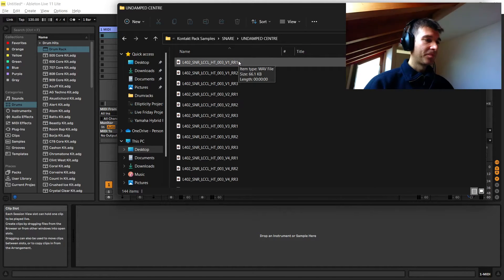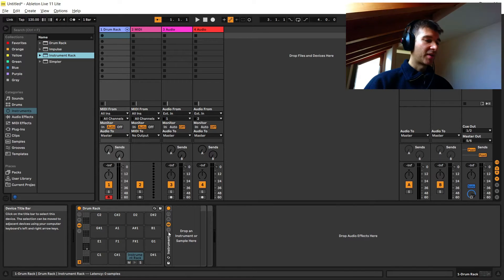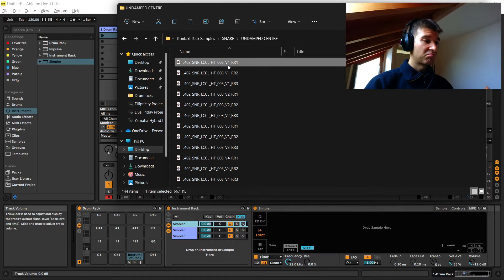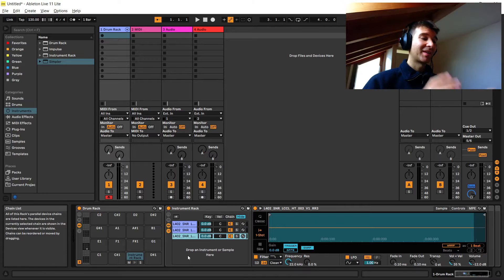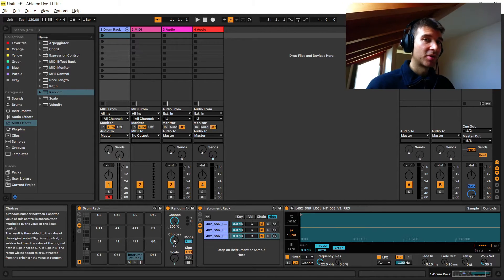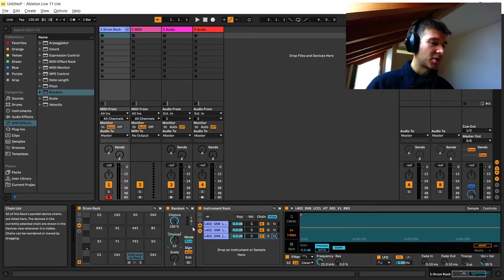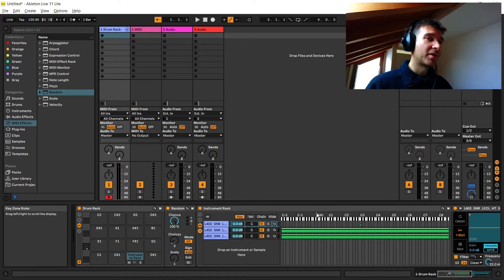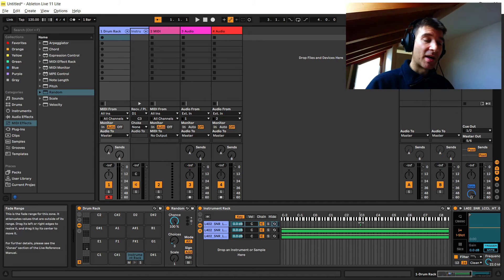acoustic drum programming pt. 2 / midi ableton drums / real ableton drums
So you got yourself a pack of real acoustic drum samples with multiple velocity layers (and maybe even round robins): what's next? How do you program your drum racks and simplers in ableton to actually make the most out of all those samples, and get a very realistic drum sound with MIDI? In this video we'll cover how incorporate round robins, the previous one dealt with velocity layers

00:00 What are round robins?
00:55 Instrument rack VS simpler
01:33 One-shot mode
01:44 Importing samples
02:16 "Random": why we need it
03:05 "Random": parameters
05:30 "Key" pane
06:08 Simpler Root Note
07:57 "Key" setting
09:24 Transposition problem
10:38 "Pitch" fix
12:13 RR + velocity layers
13:43 Outro